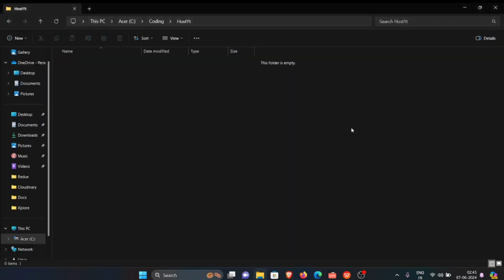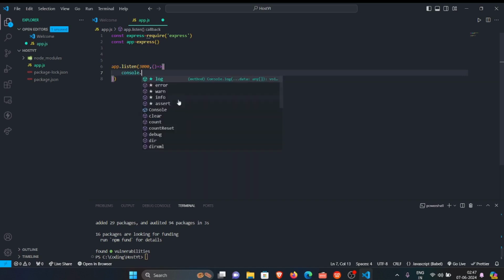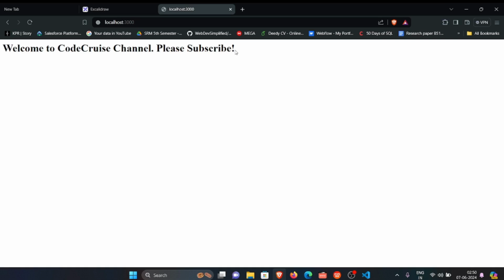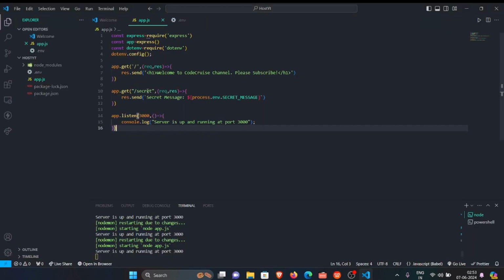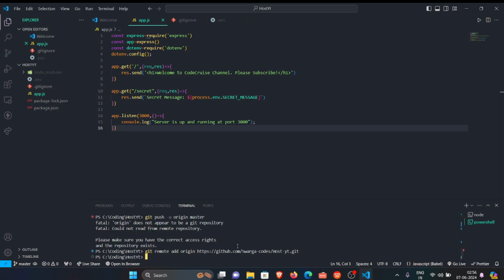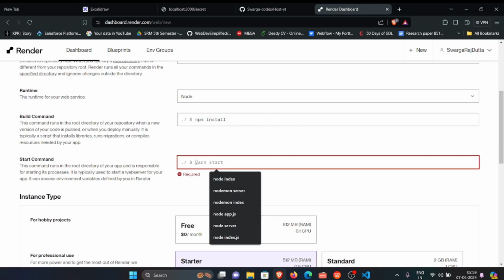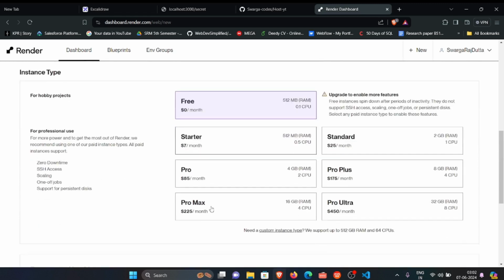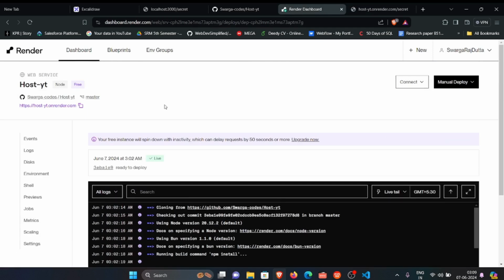Deploy your Node.js Express.js Project to Render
Welcome to another video in which I am gonna show you how to deploy your Node.js or Express.js project or backend to a hosting service called render. So, grab your favorite beverage, fire up your code editor, and let's embark on this exciting learning adventure together!

In case of any query or any feedback related to the video do comment, it would help me deliver better content.